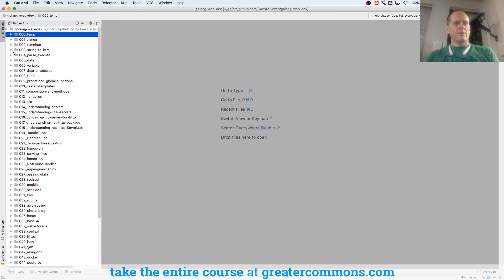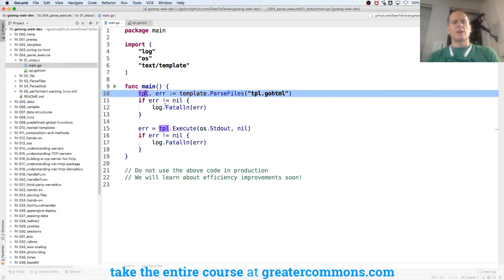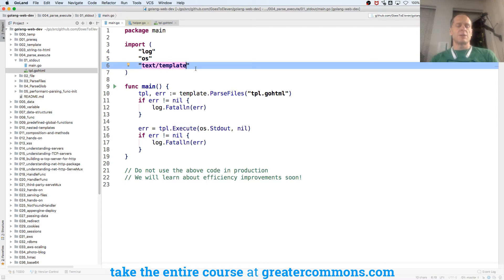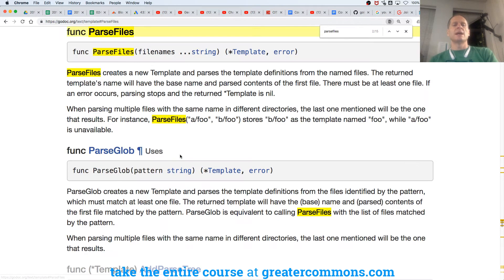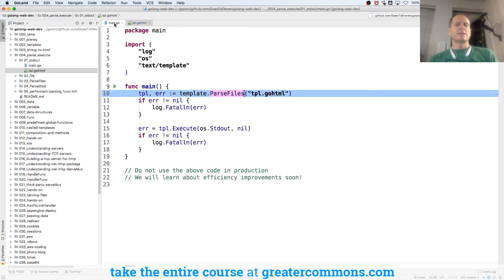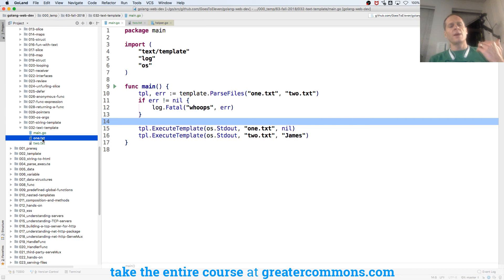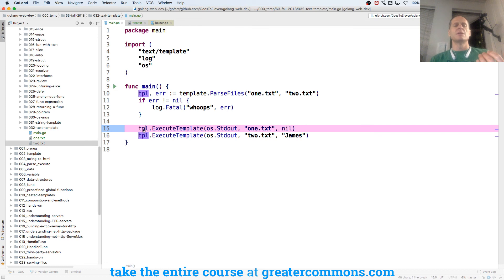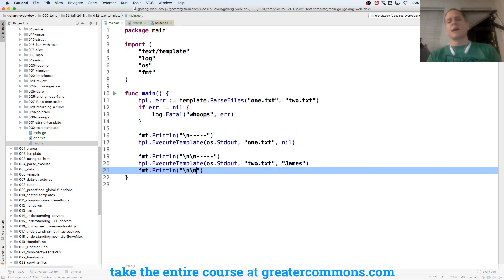Golang Package Text Template